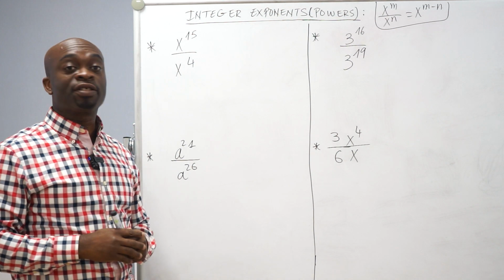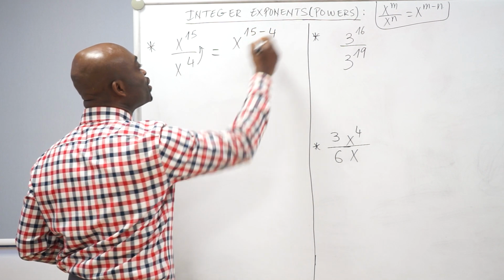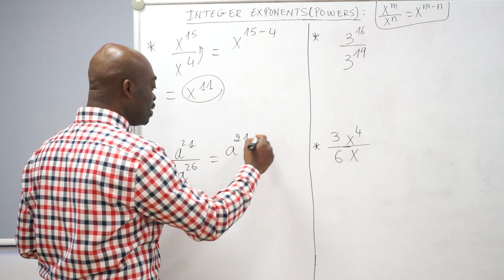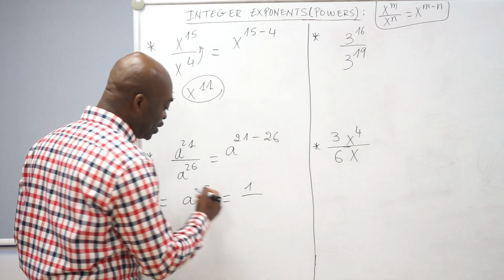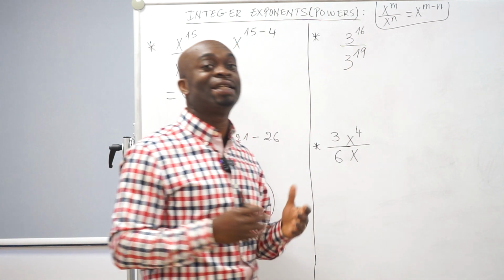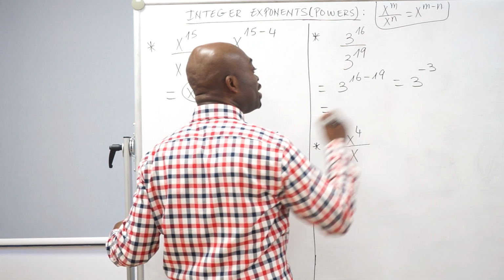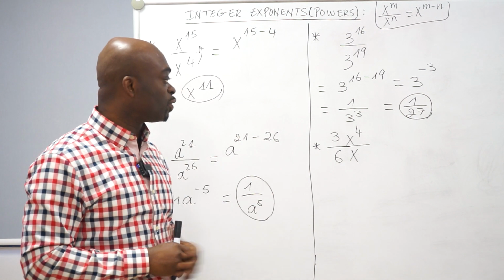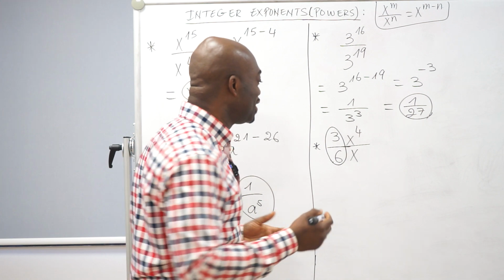Integer Exponents (Powers) Quotient Rules